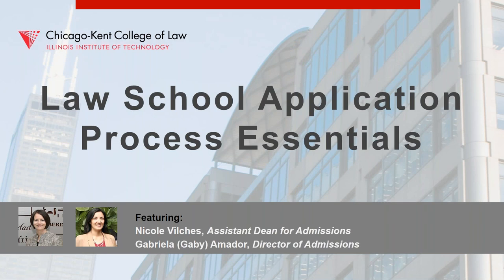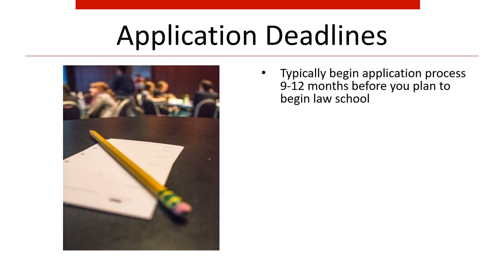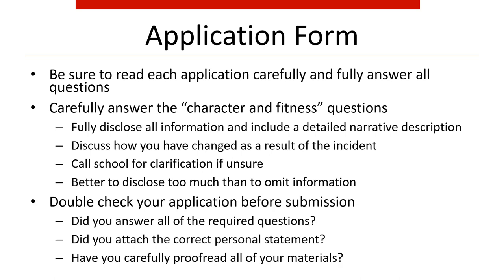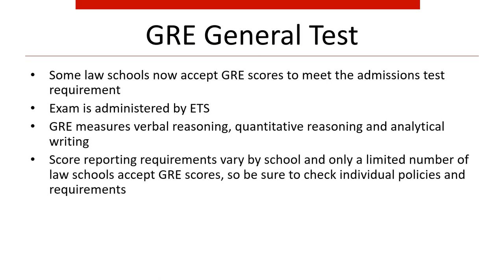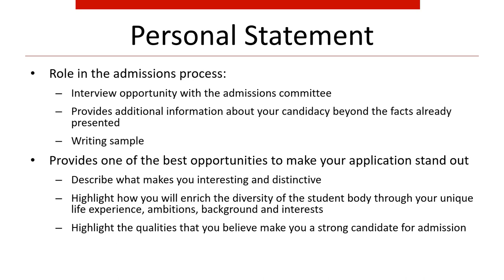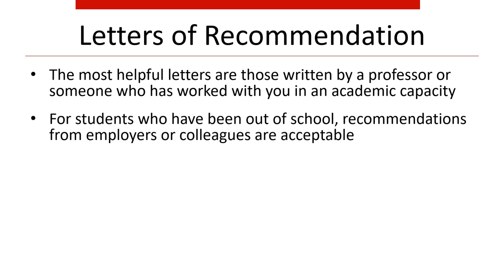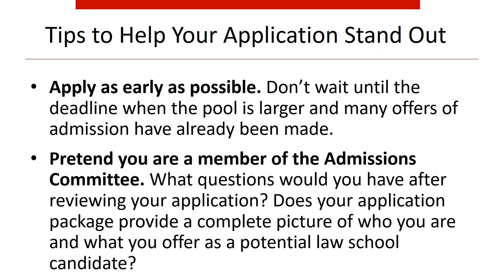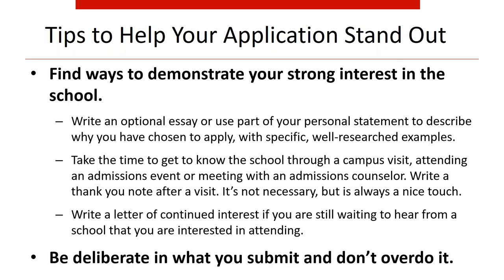Law School Application Process: What You Need to Know | Chicago-Kent College of Law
Chicago-Kent admissions officers present an overview of the law school application process in this November 2018 webinar. Learn about key components of a strong application and how to make your application stand out. Hosted by Assistant Dean Nicole Vilches and Director of Admissions Gabriela Amador.